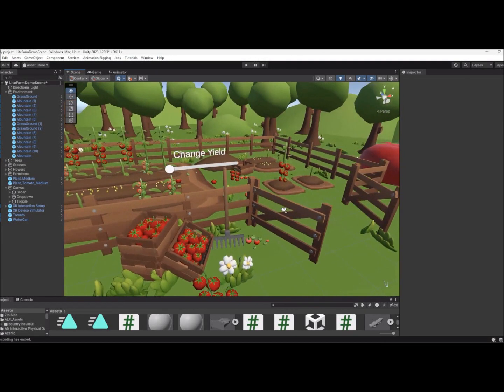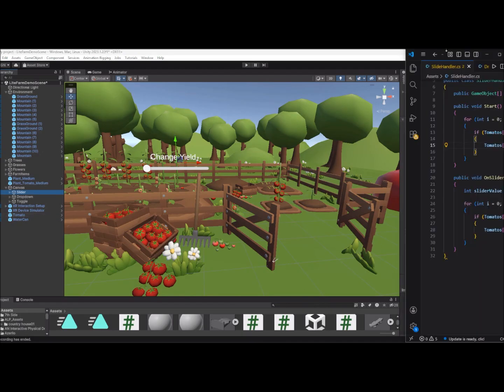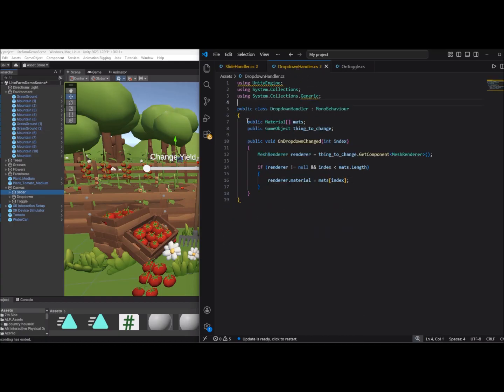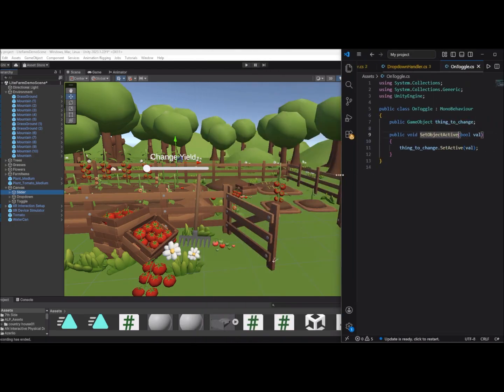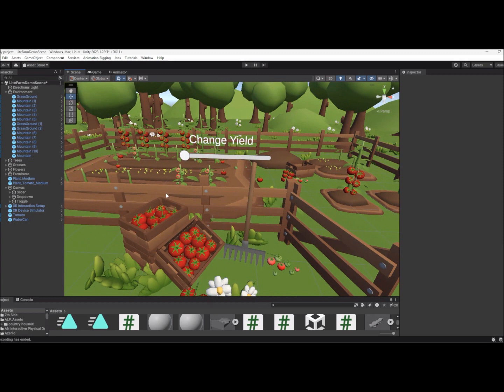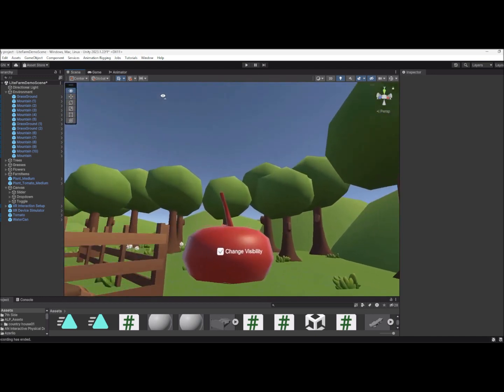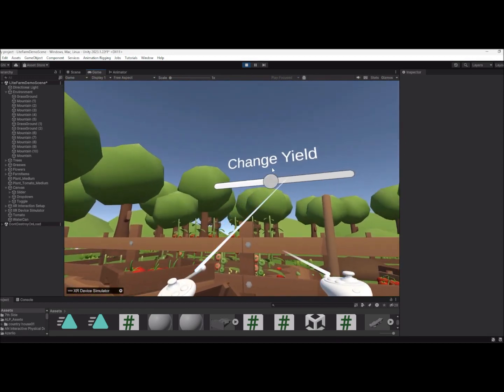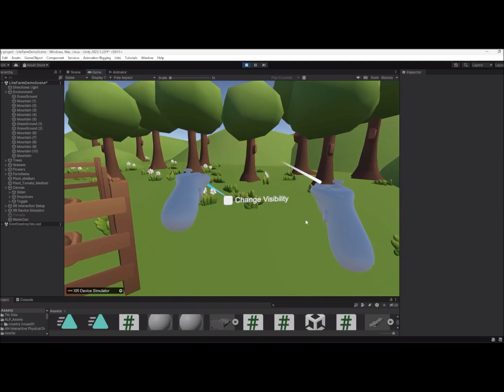CAP 5115 Homework 6 Spring 2026